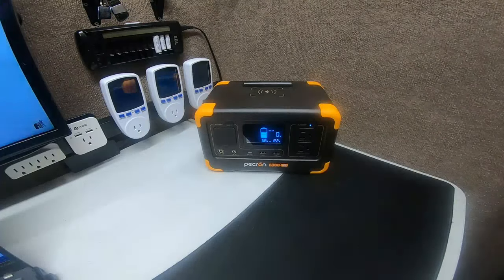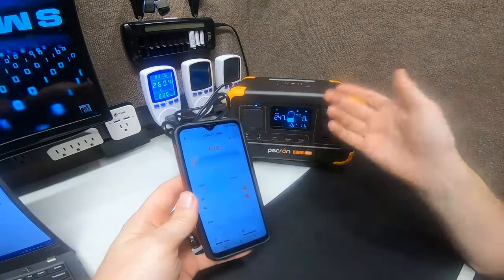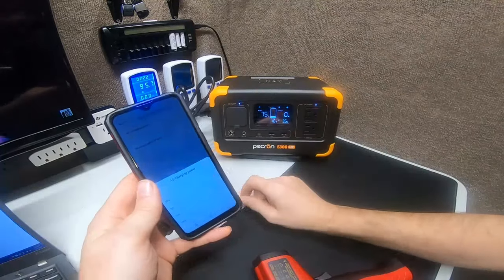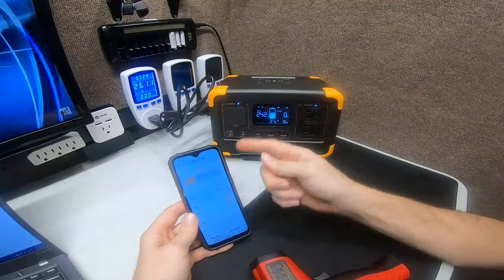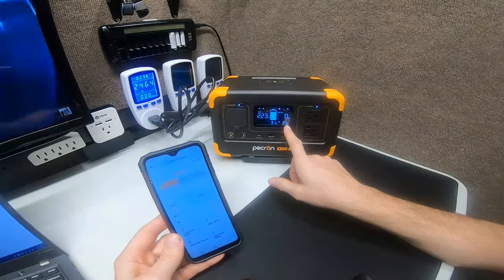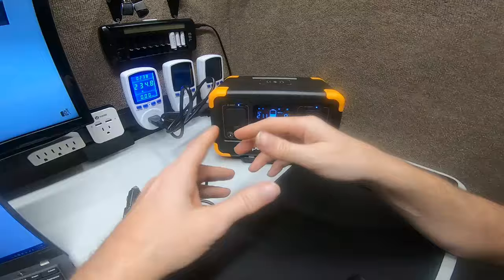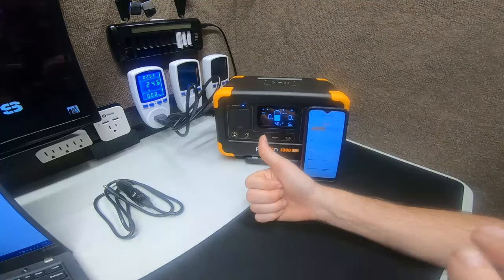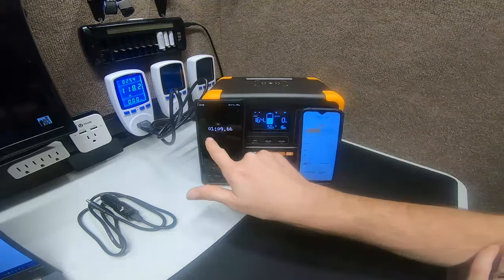PECRON E300LFP Power Station (((((UPDATE 1)))))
*PECRON* (amazon)